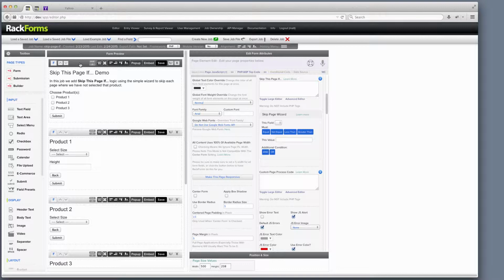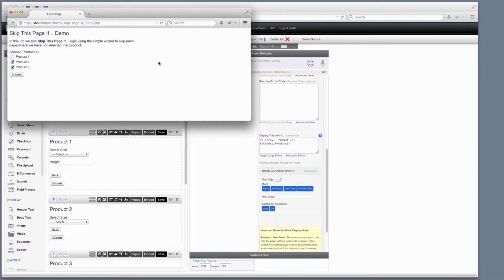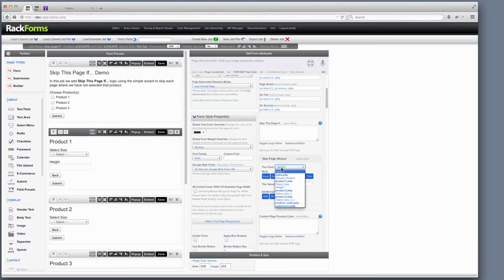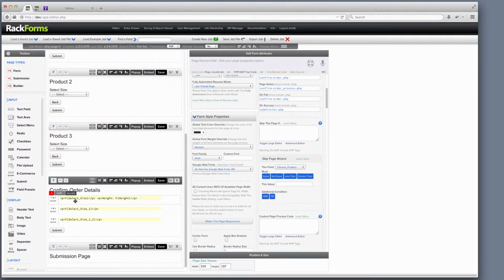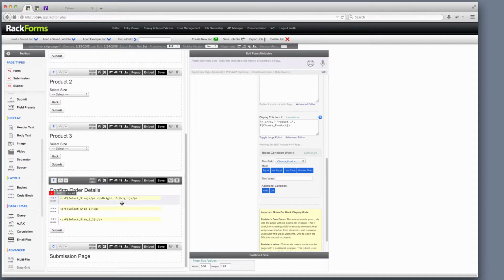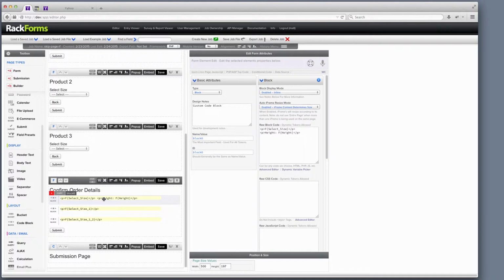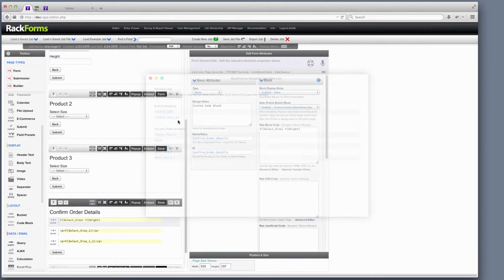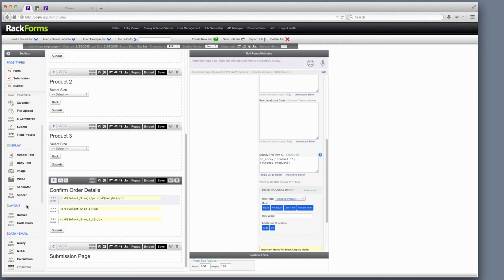RackForms - Skip This Page If... Demo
In this video we'l see how easy it is to create conditional page logic.